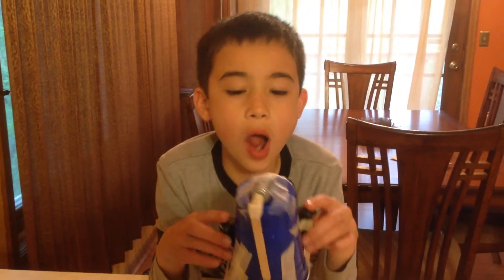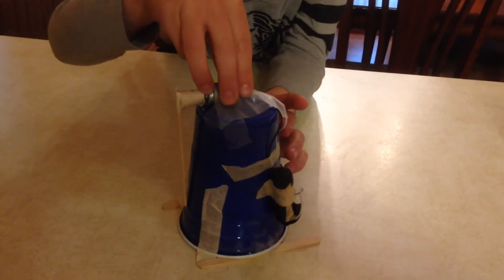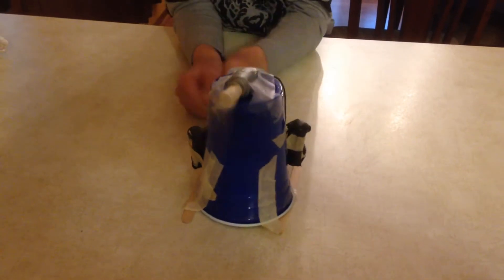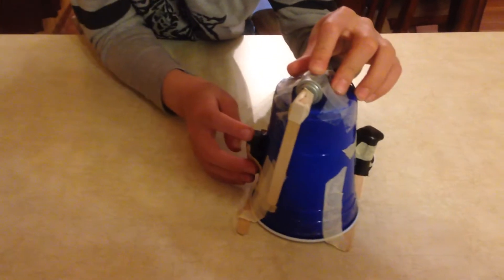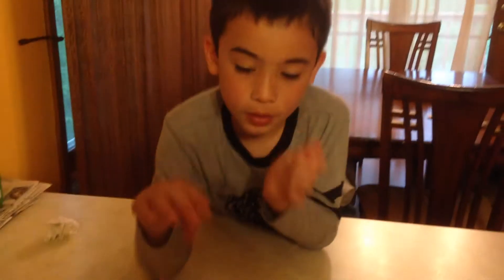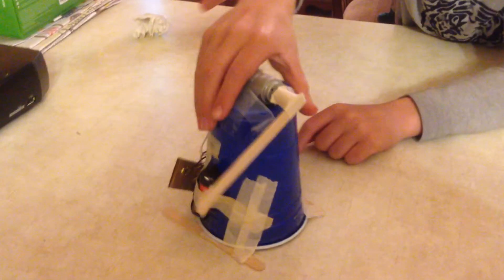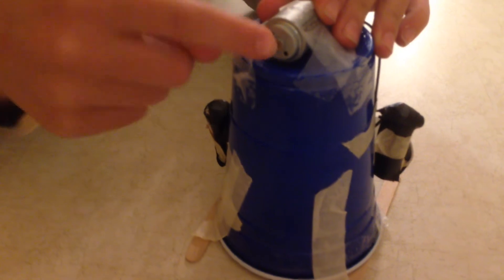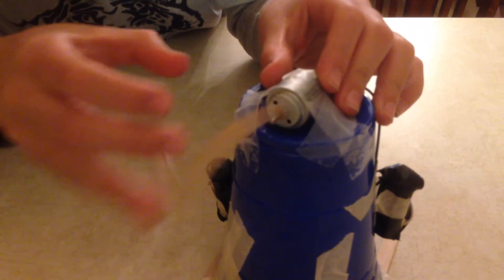Logan's Techno Tinkering May 2015